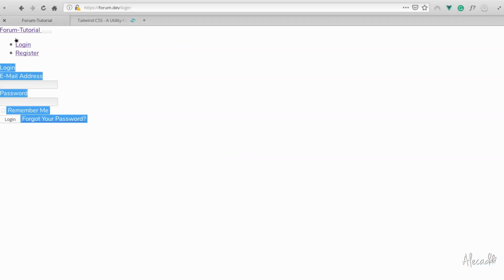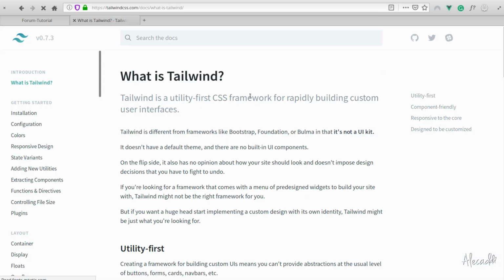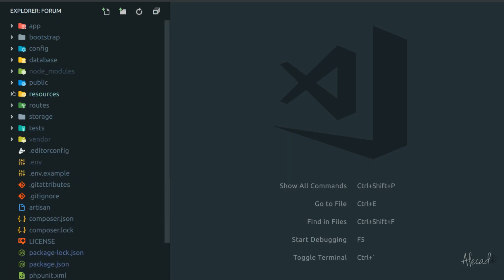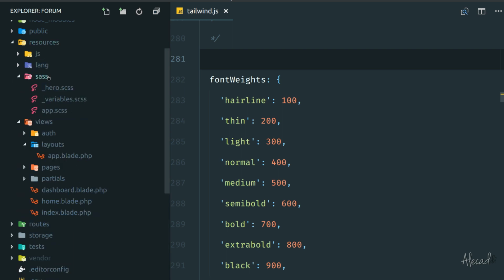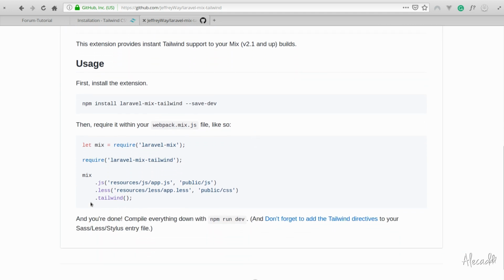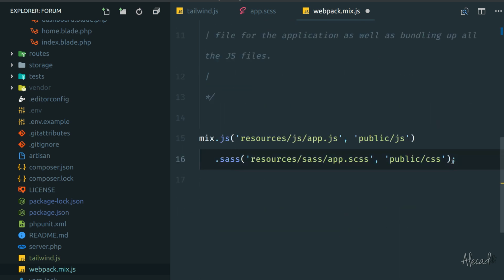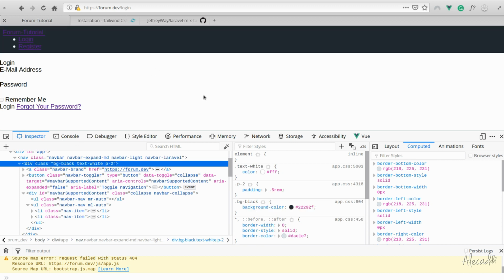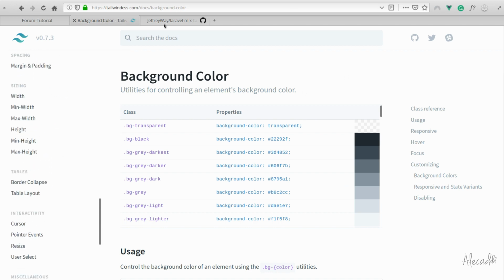Laravel from Scratch #12 - How to Install and Compile Tailwind CSS